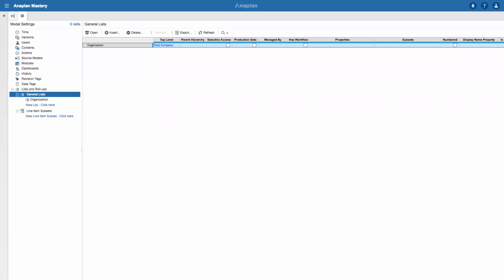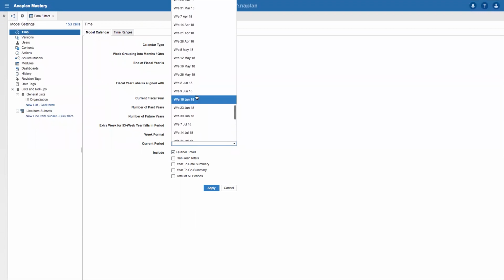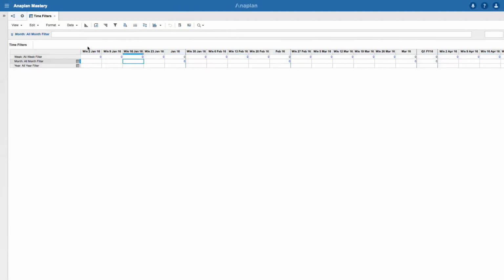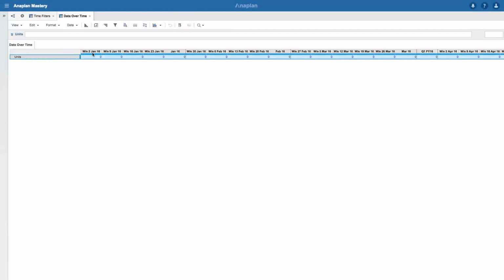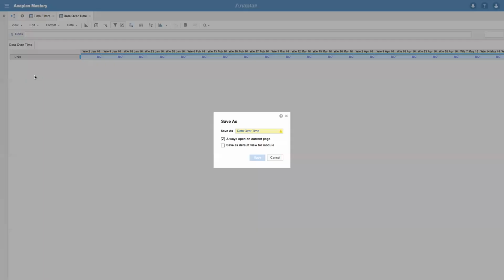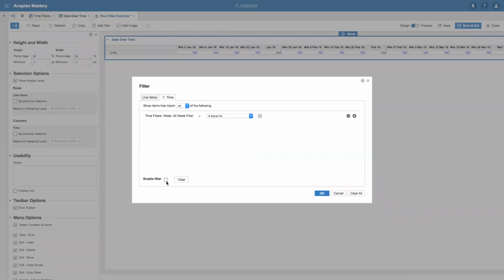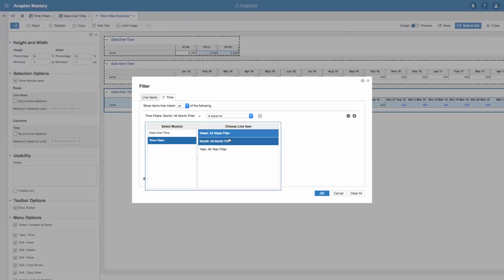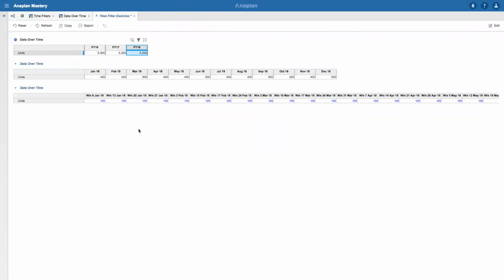Intro to Anaplan Time Filter Module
Learn how to build a simple time filters module in Anaplan and use it to filter another module by week, month, and year.